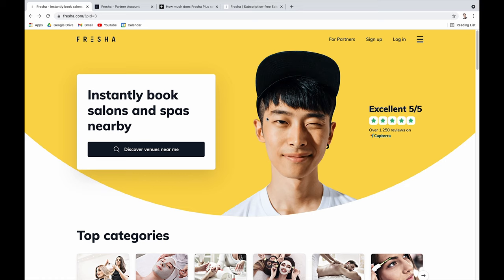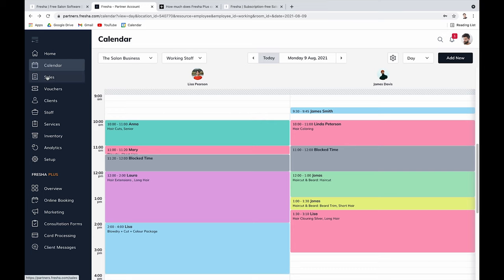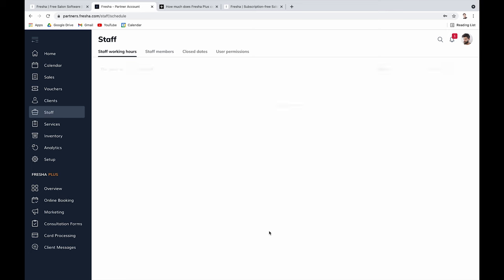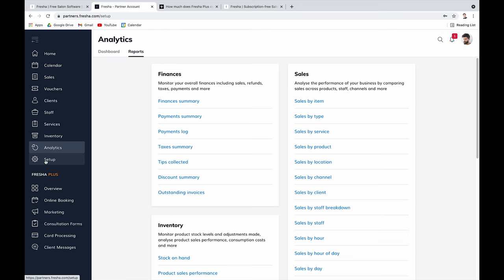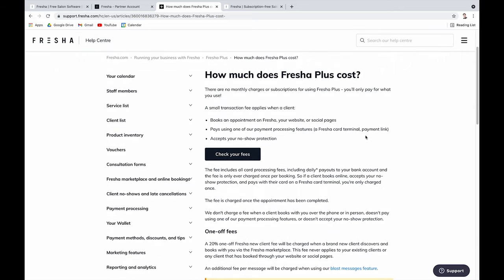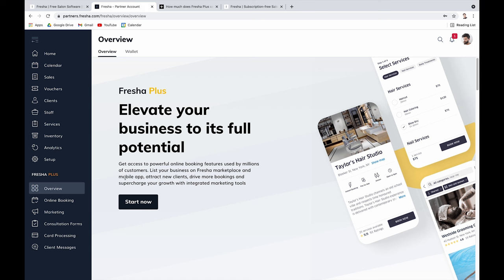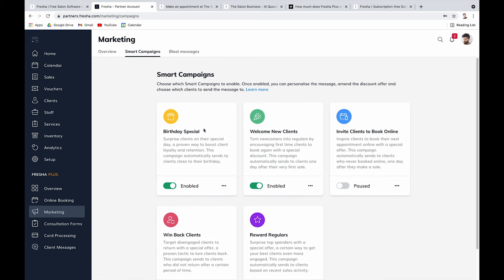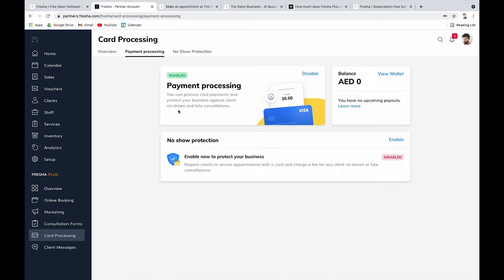Fresha Partner Salon Software Review & Tutorial: Booking System without a Subscription Fee?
Fresha salon software (formerly Shedul) is a subscription free booking system and salon management software. In this Fresha partner review, I will dive into the app and show you all the pros and cons of the tool as well as give you a detailed tutorial and help guide for how to use Fresha/Shedul as business owner.

To my knowledge, this is the only subscription-free appointment app out there. But despite being free, it comes with A LOT of powerful features.

Navigate this Fresha training:

00:00 Fresha Review Introduction
01:37 Fresha Tutorial Start
02:34 Fresha Marketplace
02:57 Fresha Partner Overview of Features
04:15 Fresha App for Apple and Android
05:25 Fresha Supported Countries
06:50 Fresha Calendar & Appointment Management
09:15 Fresha POS: How to Check Out a Client
09:37 Fresha Payment Options
10:12 Fresha Sales Reporting
11:09 Fresha Vouchers & Gift Cards
14:20 Fresha Client Data Management
15:56 Fresha Team & Staff Management
16:50 Fresha Services - Price Variations, Packages, Classes, Commissions, Resources
21:27 Fresha Paid Plans & Subscriptions for Memberships
23:50 Fresha Inventory
24:25 Fresha Analytics & Advanced Reports
23:55 Fresha Setup Locations, Resources, Calendar Colors, Templates etc.
26:45 Fresha Plus Overview
27:26 Fresha Pricing: How Much does Fresha Cost? The Fresha Plus Paid Plans.
30:45 Fresha SMS and Message Cost
32:00 Fresha Online Booking
32:30 Create your Fresha Online Profile
33:18 Fresha Direct Links. Integrating Online Booking and Vouchers on Your Website
36:40 Fresha No Show Protection
37:05 Designing Your Fresha Booking Page
38:10 Fresha Integrations: Reserve with Google & Google Analytics
38:10 Fresha Instagram Link
38:10 Fresha Facebook Integration & Pixel
39:26 Fresha Client Reviews
39:54 Fresha Marketing: Email & SMS
40:20 Fresha Smart Campaigns
41:15 Fresha Blast Messages
42:20 Design Your Email Message in Fresha
44:00 Segment Clients in Fresha
44:40 Fresha SMS and Email Pricing
45:15 Fresha Consultation Forms: How to Create and Design
47:20 Fresha card terminals, payments and no-show setup
48:07 Fresha Client Messages: Configure SMS, Emails, and App Notifications
49:42 Fresha Review Summary: Strengths and Weaknesses of Fresha
54:50 Fresha Support and Partner Help, Contact Number
56:15 Next Steps

I hope you found this Fresha user guide and review helpful.